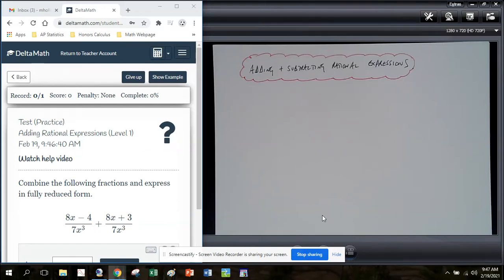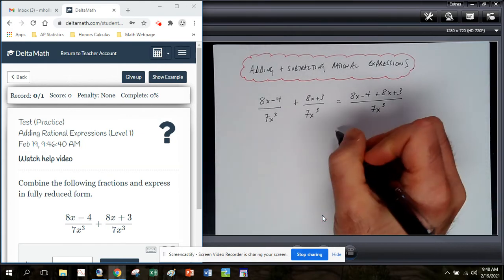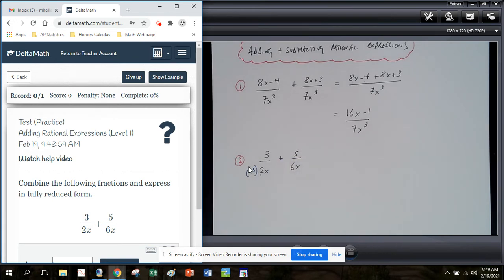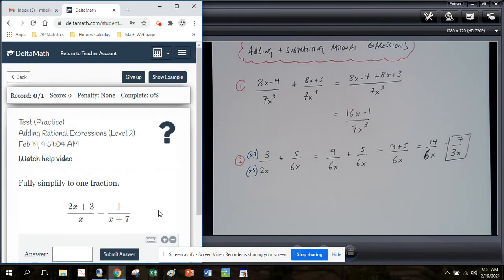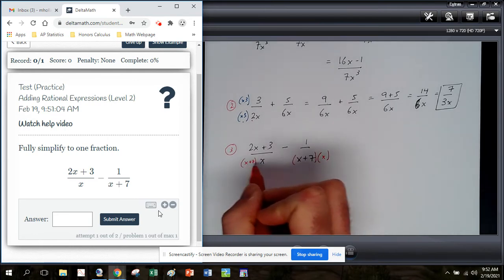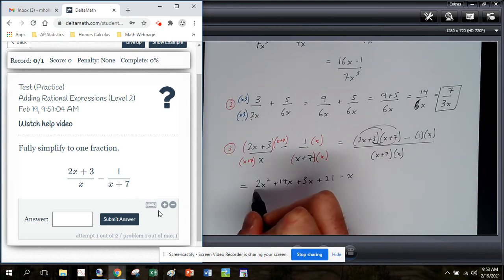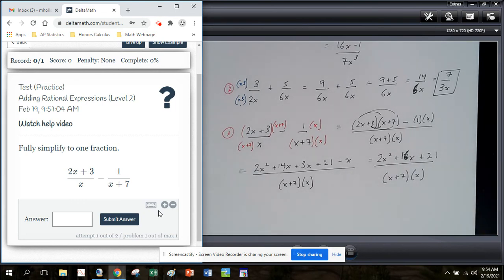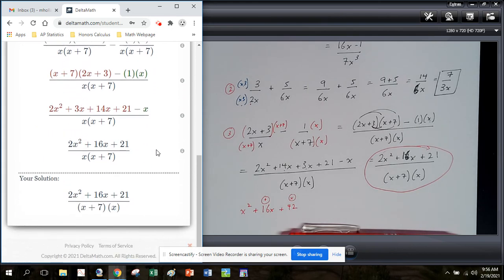Adding and Subtracting Rational Expressions (Examples)